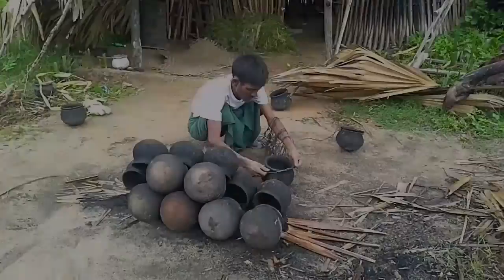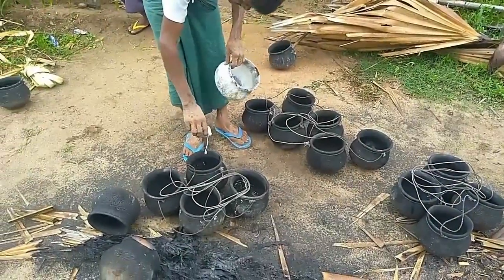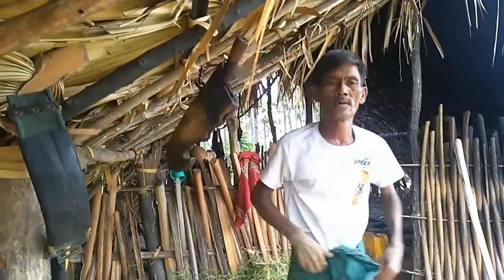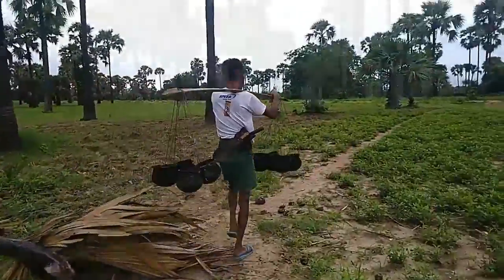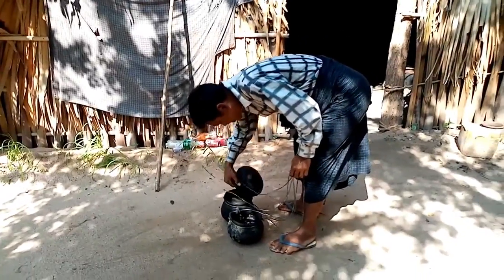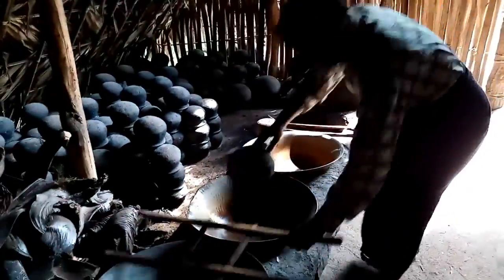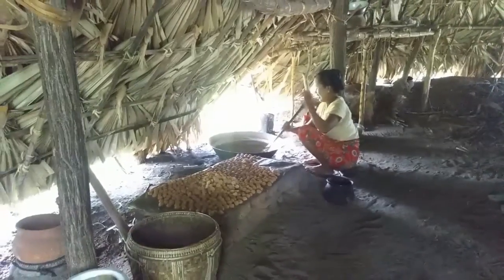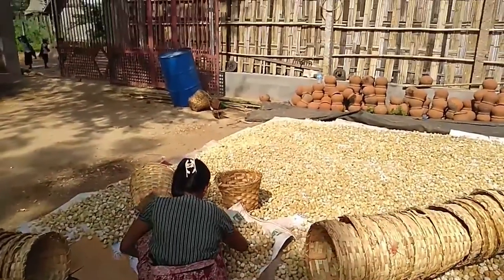Special Prize_Jaggery, a traditional snack_Khin Myat Noe Naing